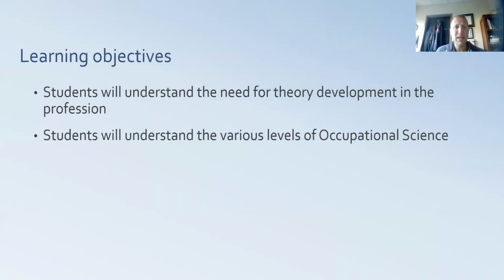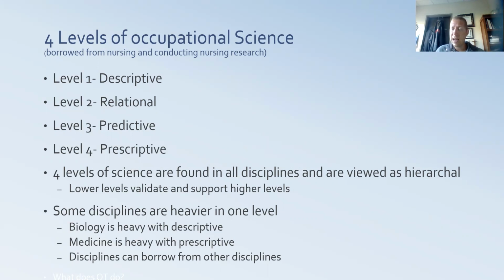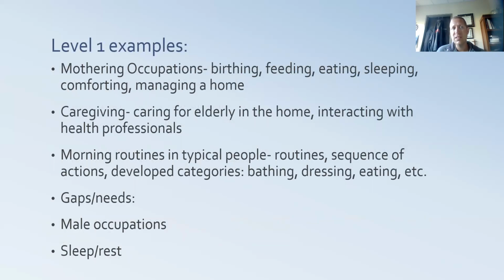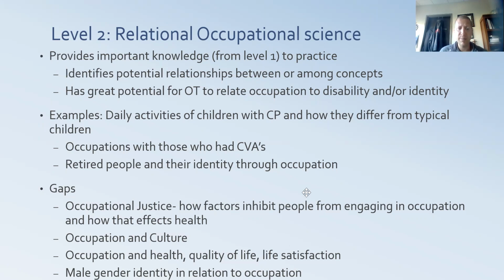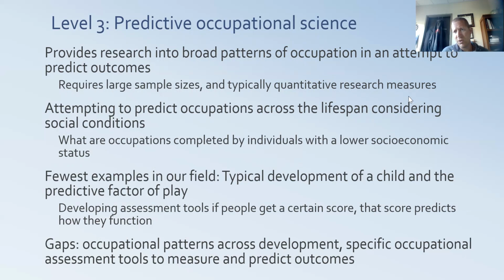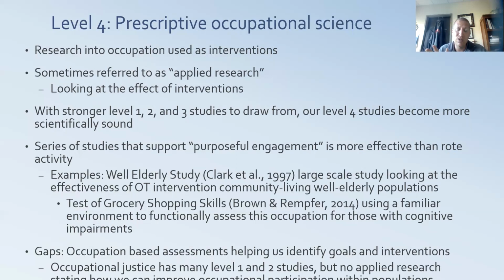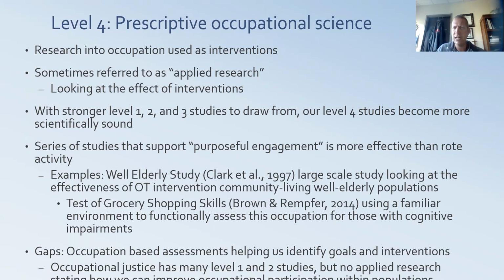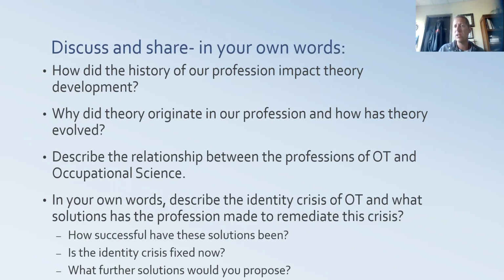OTH 704: Occupational Science